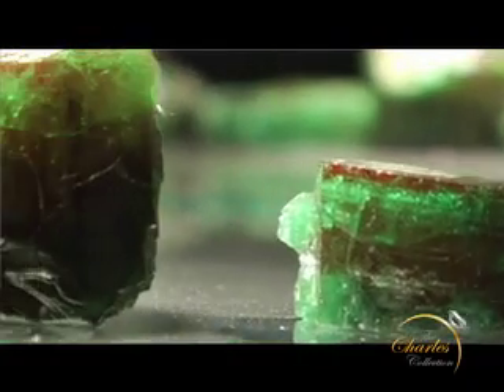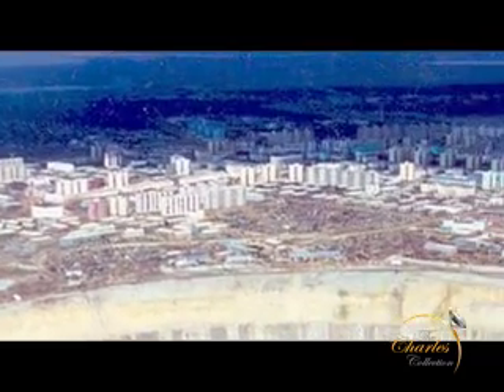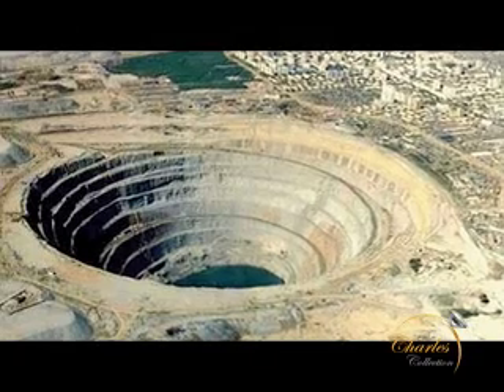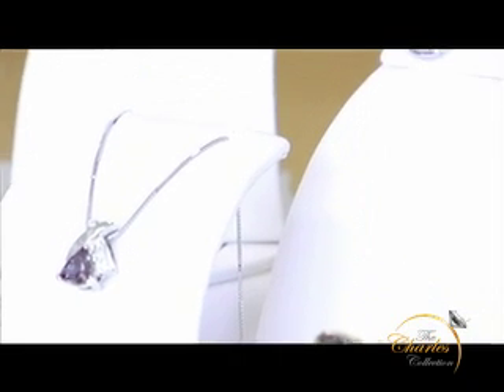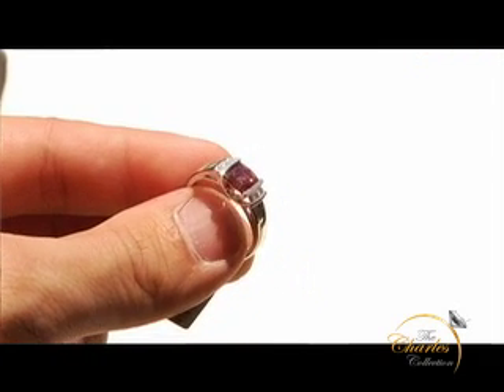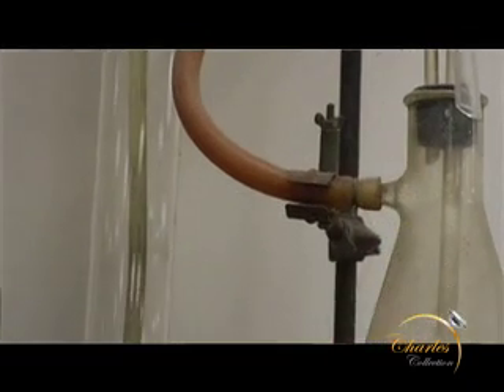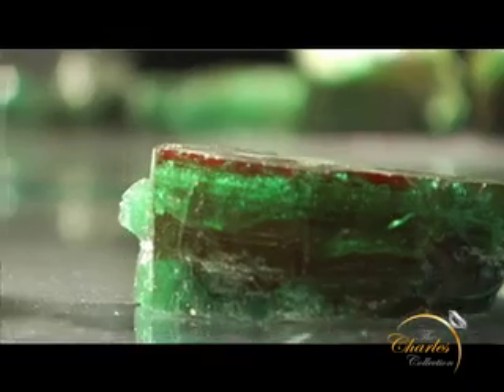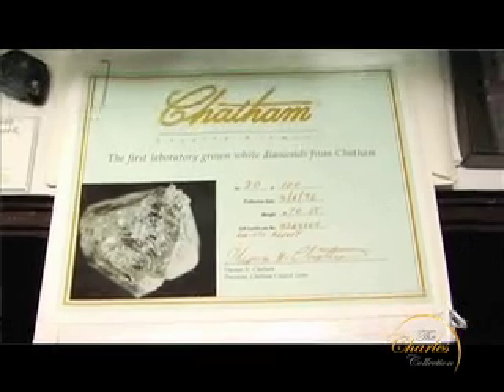Chatham Lab Created Gems & Diamonds @ CharlesCollection.com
Learn about the finest Lab-Created Gems and Diamonds in the world. What is the difference between Lab-Created and Mined Diamonds, Emeralds, Rubies, Sapphires, etc... Can you truly tell the difference?

Tom Chatham, CEO of Chatham Created Gems and Diamonds, Inc. Gives a short documentary on this fast growing industry.